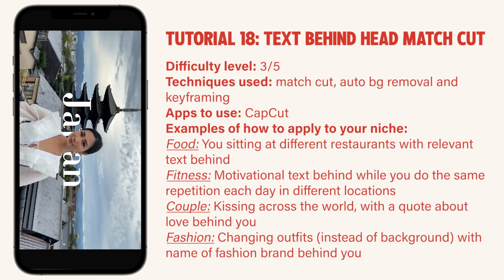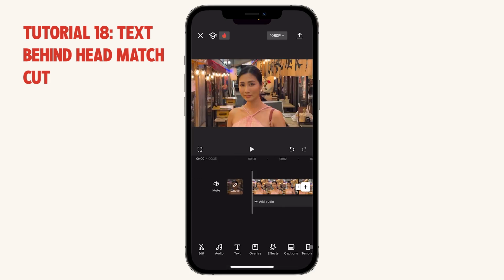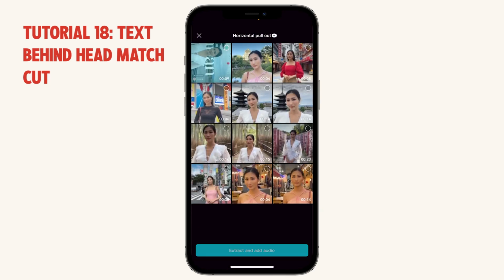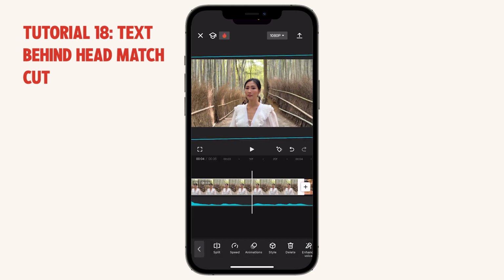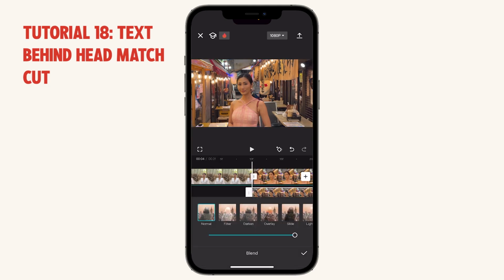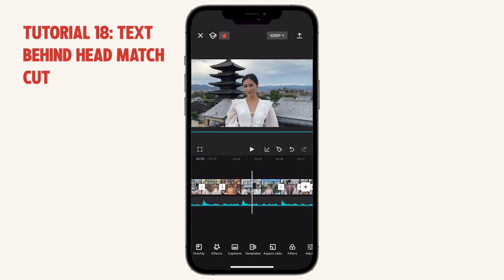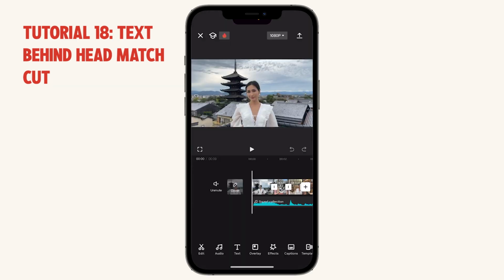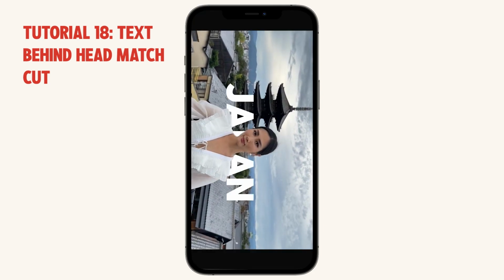18 Tutorial 18 Text Behind Head Match Cut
Learn how to create a captivating text-behind-head match cut with this step-by-step tutorial. This guide will show you how to use editing software to produce a seamless transition where text appears behind a subject's head, adding a professional and creative touch to your videos. Ideal for both novice and experienced editors looking to enhance their video projects.